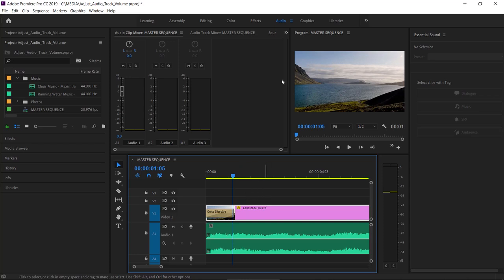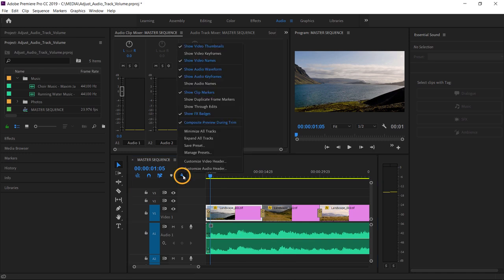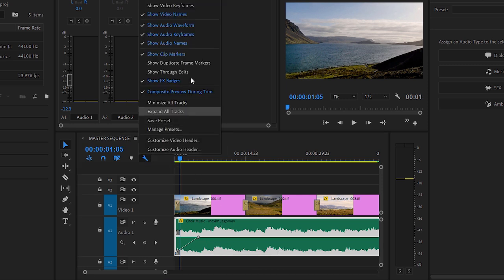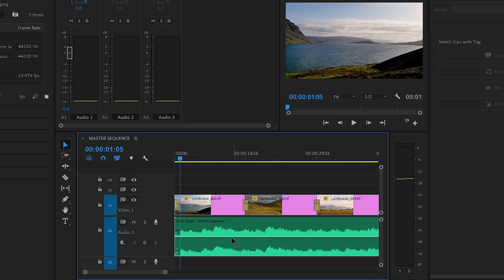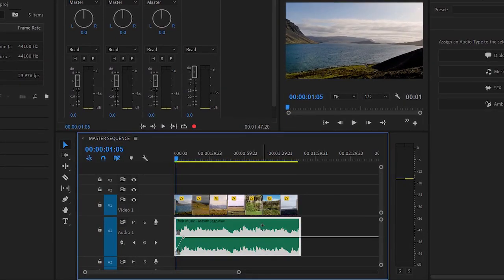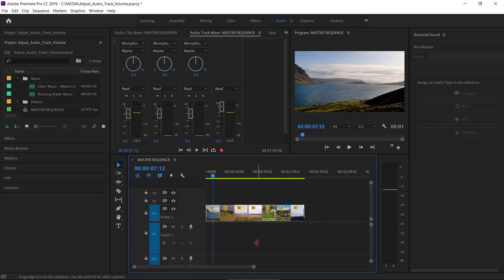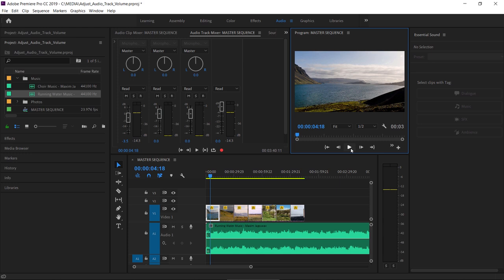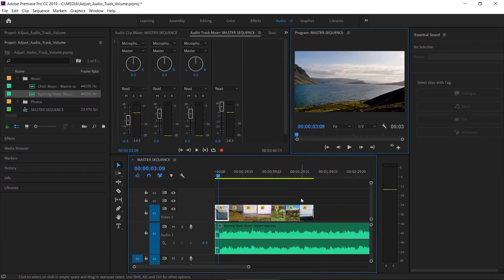Advanced Adobe Premiere Pro tutorial | Adjust audio track volume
Apply track-based audio level adjustments for advanced mixing.

What you learned: Apply track-based keyframes and Audio Track Mixer adjustments
Audio track level combines with clip level

Changes made to the audio track level combine with audio clip level adjustments, resulting in a final mix.

Track level adjustments are independent of clips

Audio track level adjustments are separate from clips, so you can move, replace, and re-time clips without impacting track-based adjustments.

View track keyframes

To view track volume keyframes, click the Show Keyframes menu in the track header and choose Track Keyframes  Volume.
Add track keyframes

Track-based keyframes are not limited to clip boundaries.

Add track-based keyframes in the same way that you would add clip-based keyframes, with the selection tool or the Pen tool.
Audio clips cannot be edited while viewing track keyframes

To edit audio clips, switch to viewing clip keyframes.

To view clip keyframes, click the Show Keyframes menu in the track header and choose Clip Keyframes.
Adjust overall track level

Track volume adjustments change the overall track level.

If keyframes are added, track volume follows the level set by the keyframes.

To add the track volume control to audio track headers:

Click the Timeline Display Settings menu and choose Customize Audio Header.
Drag the Track Volume control onto a track header.
Add track keyframes with the Audio Track Mixer

Automation applied with the Audio Track mixer results in track-based keyframes rather than clip-based keyframes.